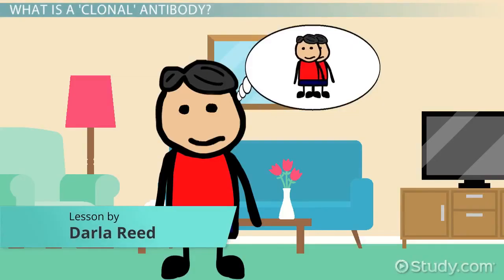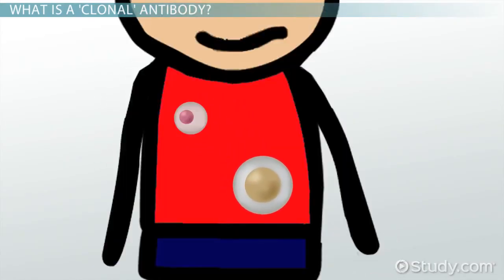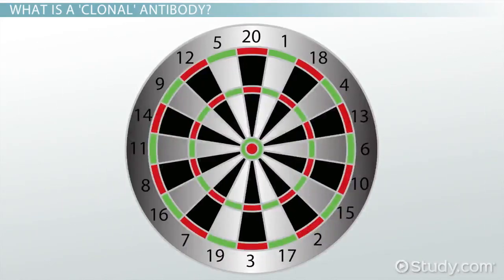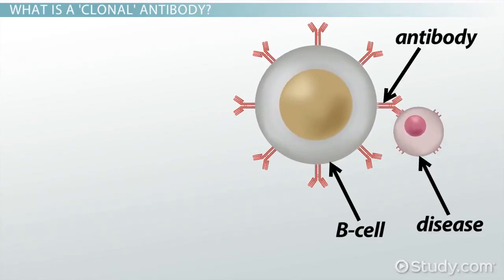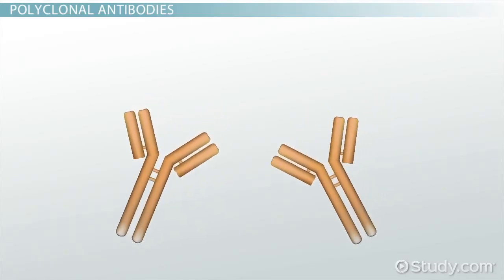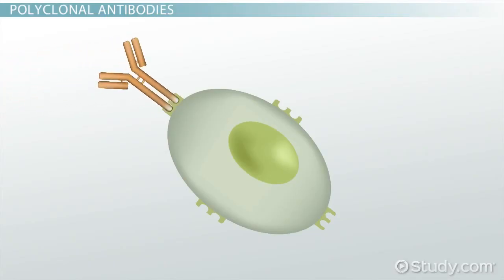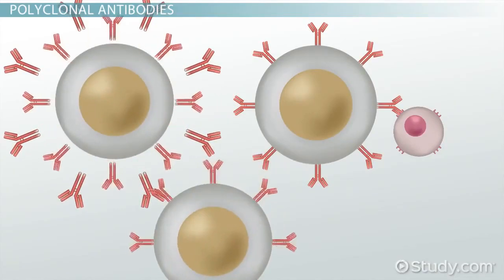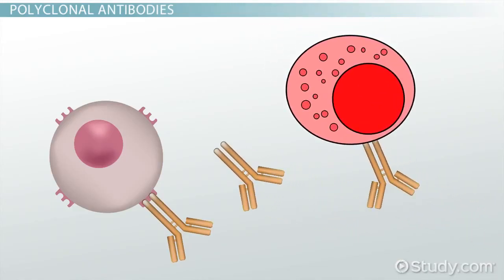Monoclonal vs Polyclonal Antibodies